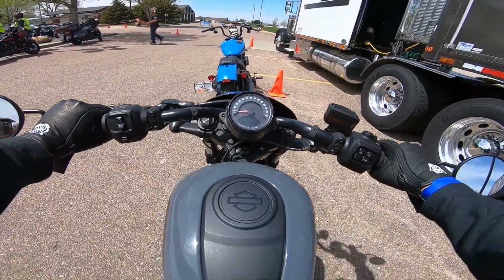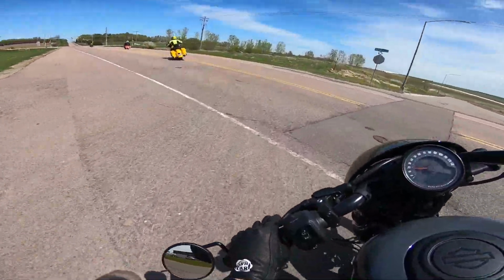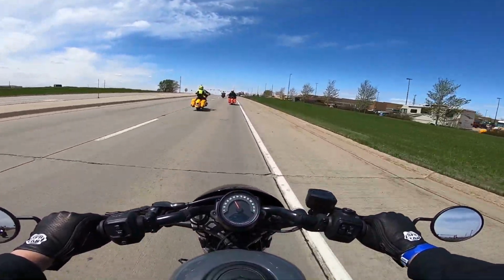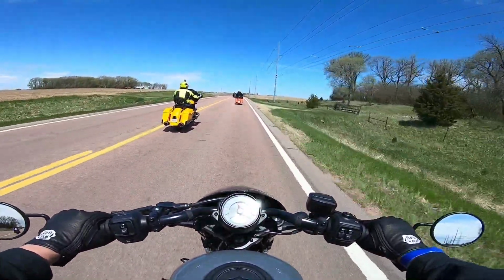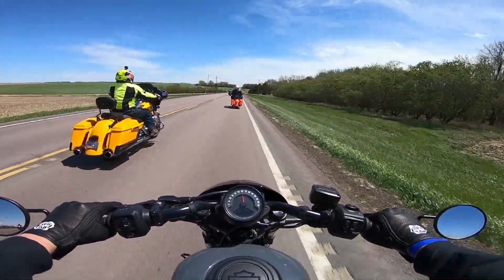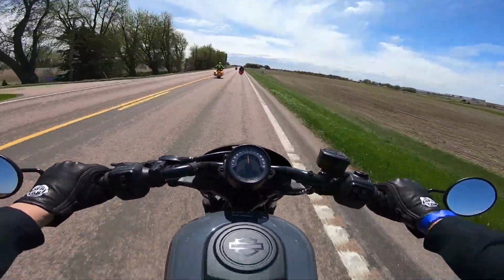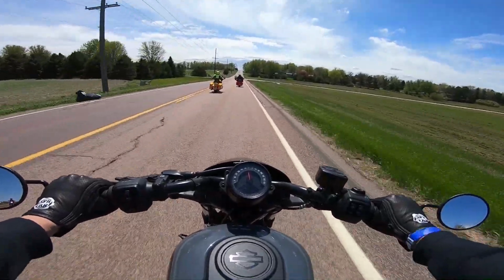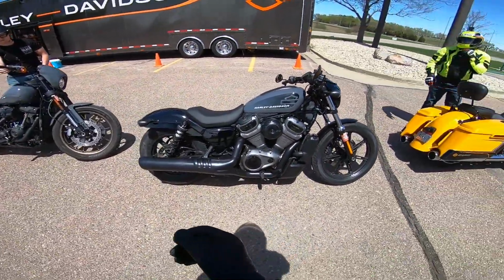Road Glide owner rides the 2022 Harley Davidson Sportster Nightster--Test Ride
This bike is a fun little ripper, but it's definitely different than the old Sportster.